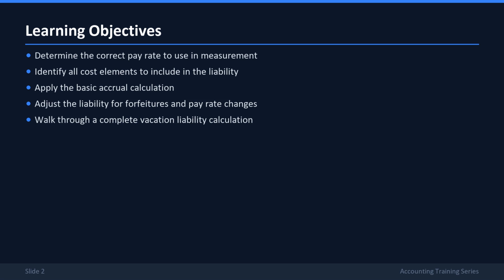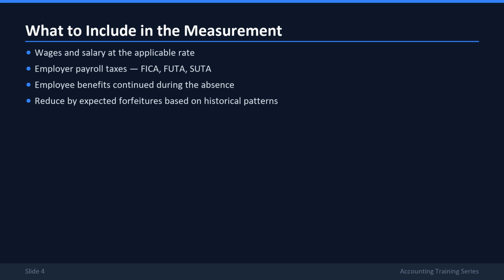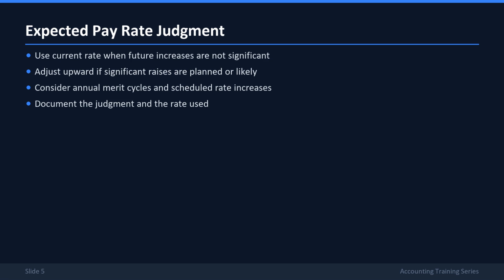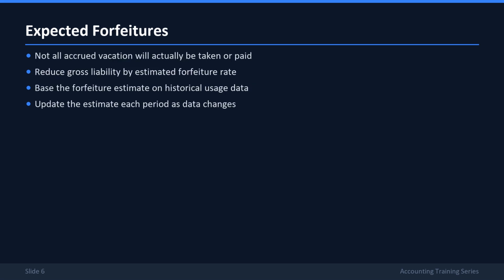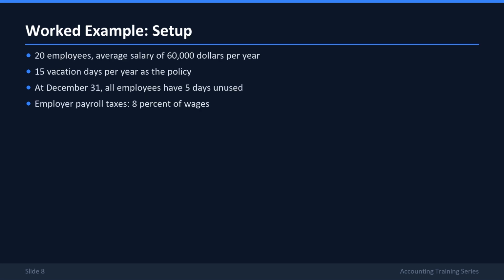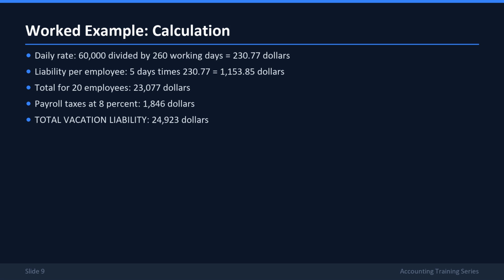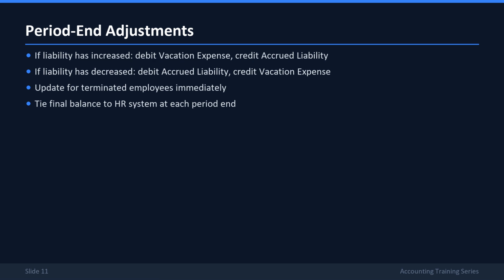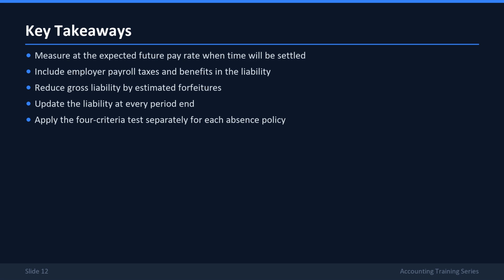Section 3: Measuring the Vacation Liability | ASC 710 Training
How to calculate the vacation accrual under ASC 710. Covers measurement at the expected future pay rate, including employer payroll taxes, estimating forfeitures, the four-step calculation walkthrough with a worked example, and how to handle period-end adjustments when liabilities increase or decrease.

Part of the PNJ Group ASC 710 Compensation Complete Training Series.